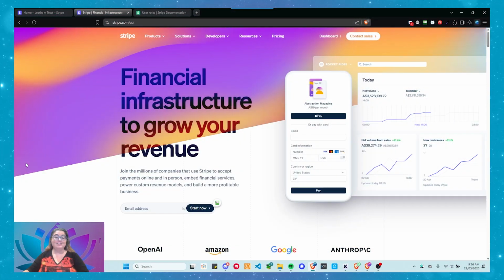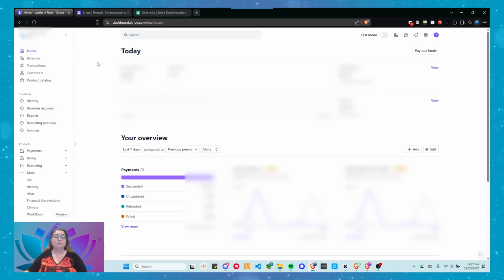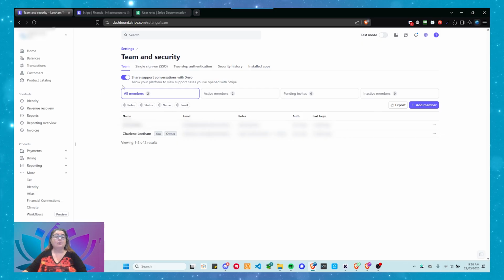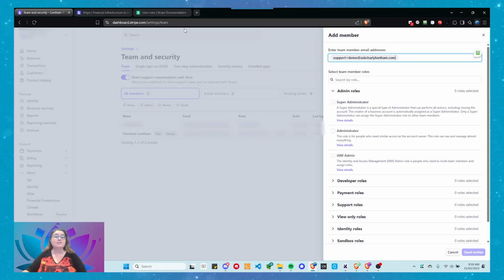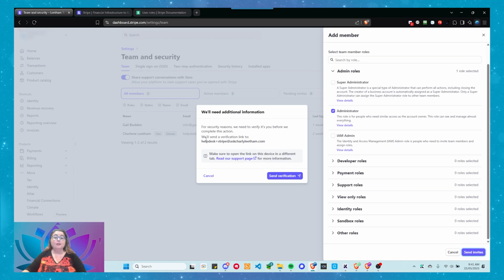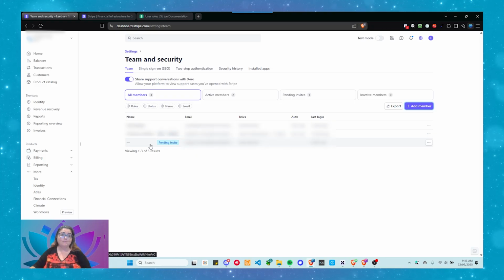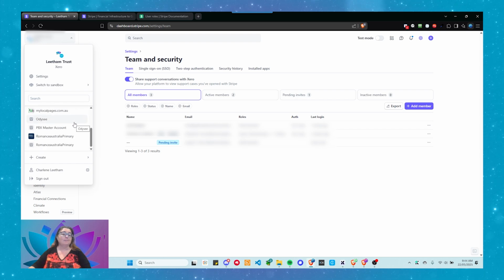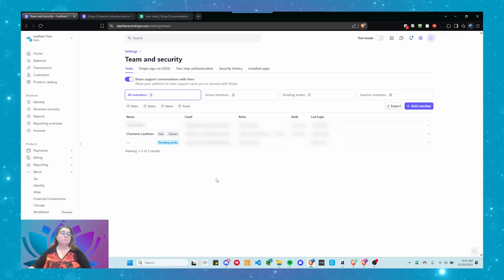Can I Add People to Manage My Stripe Account? (2025/501)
Running a business often means you can’t do it all yourself—especially when it comes to managing payments. So, can you add others to help manage your Stripe account? Absolutely—and you probably should!

📌 In this episode, Charly covers:

✅ Why it’s important to add team members (and not just share your login!)

✅ The different roles you can assign in Stripe—Viewer, Analyst, Developer, Support Specialist, and Administrator

✅ How to add users securely to your Stripe account

✅ Best practices for protecting your financial data while staying efficient

Delegating access in Stripe the right way helps you stay secure, meet compliance requirements, and keep your business moving without bottlenecks.